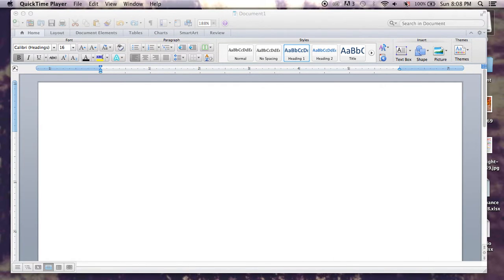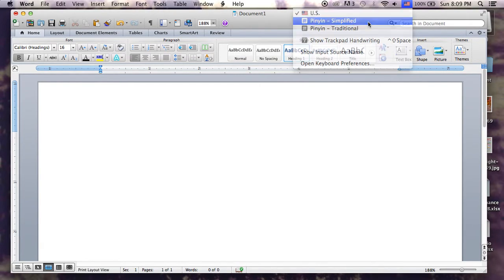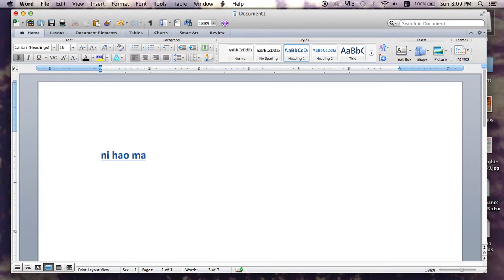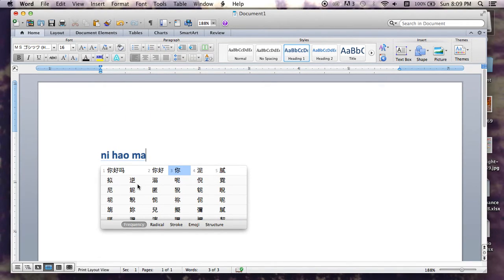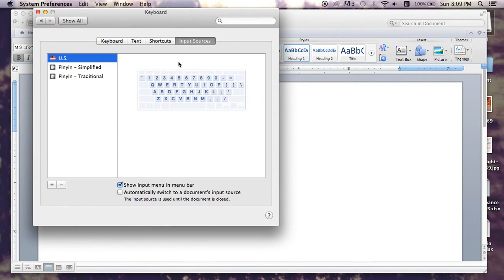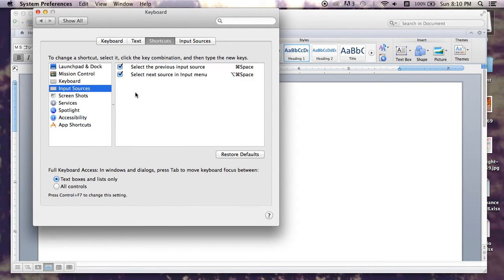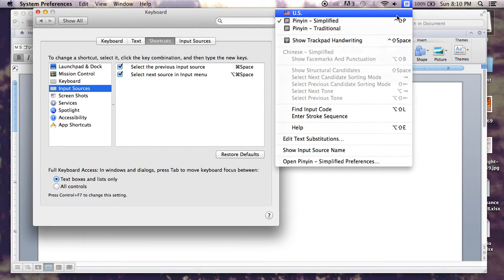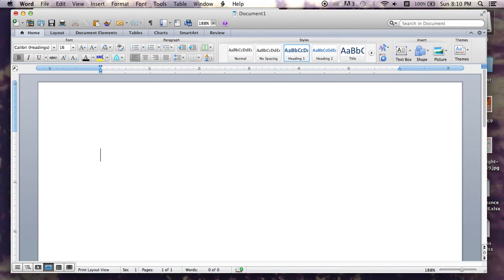Type in Chinese, Pinyin, or Mandarin Using Mac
From ChineseCraze.wordpress.com. This is just an instructional on how to use Pinyin to type, and where to access the setting.